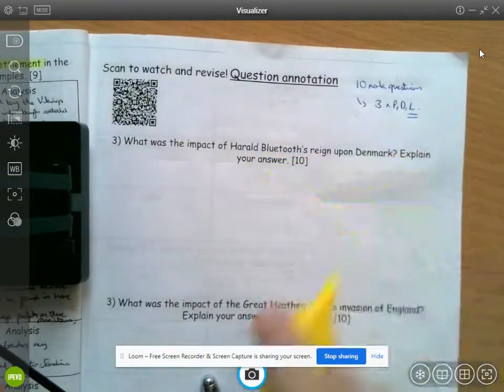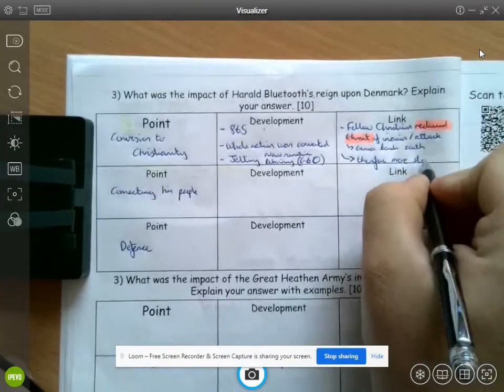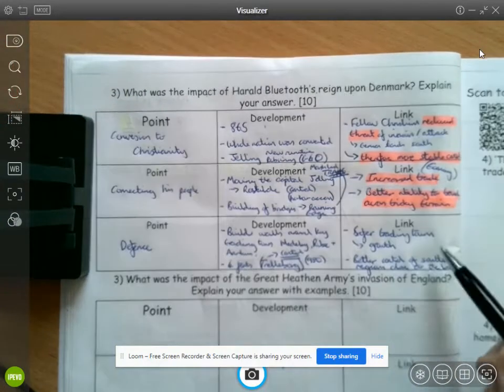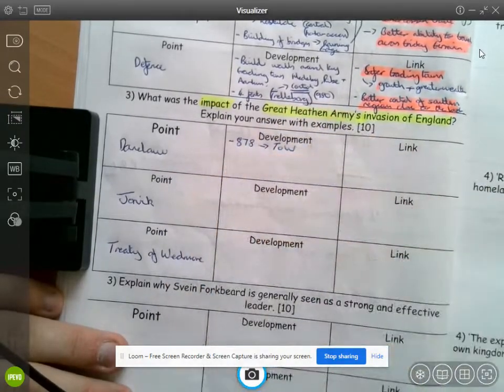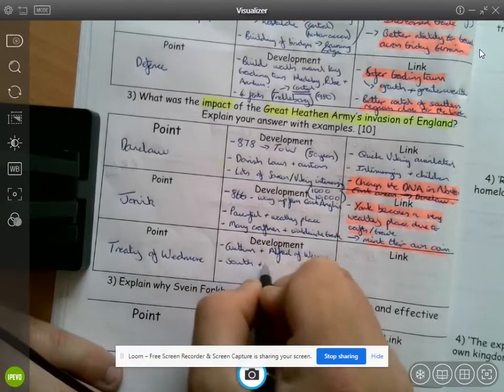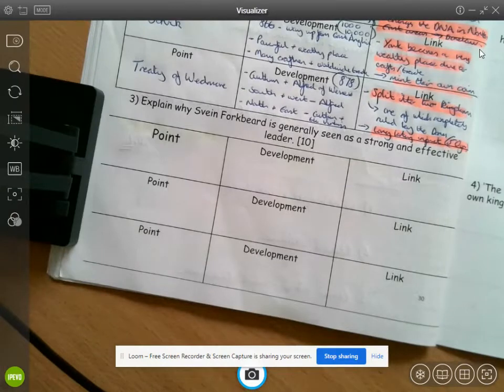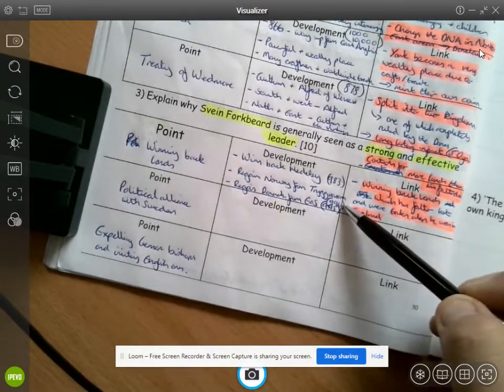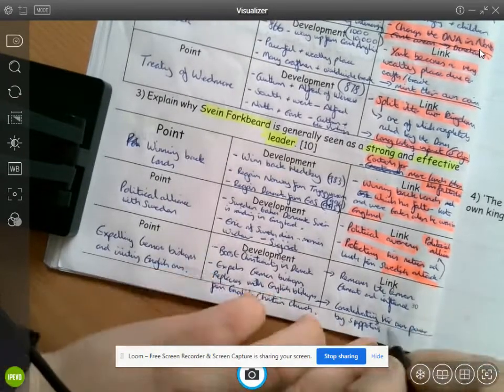Viking Expansion - 10 mark explain question practice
Remember for this question, you only need to write TWO PDL paragraphs. This video may be an older one and tell you to write three! You only need TWO.